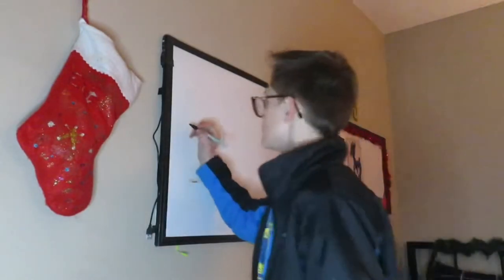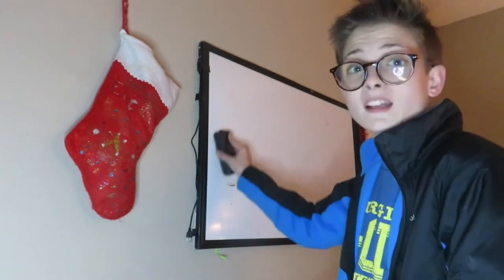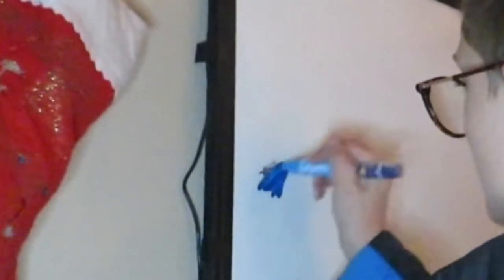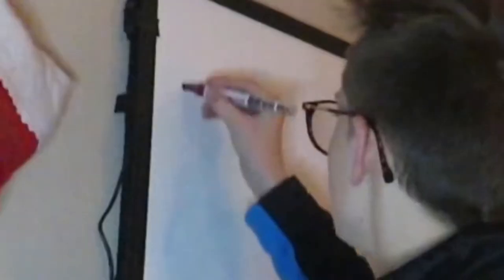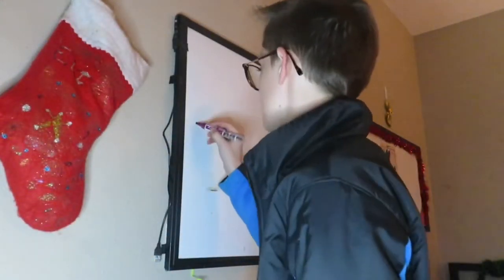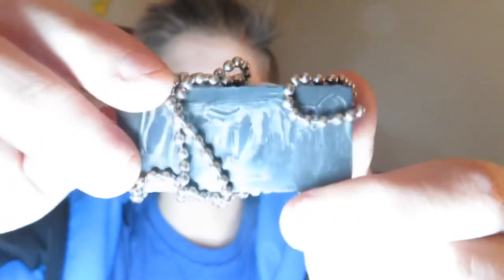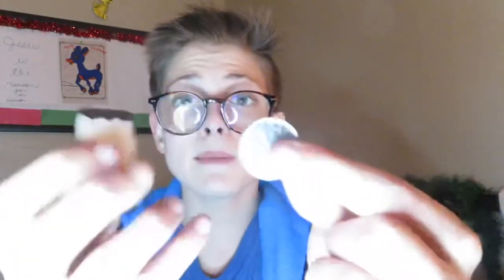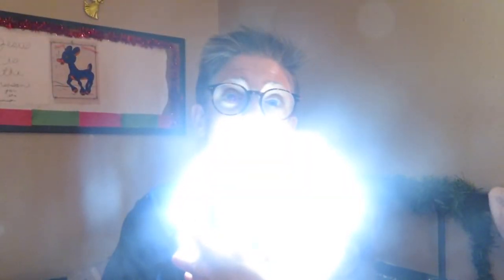Testing 5-minute Crafts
Put video in 1080p for best quality.

About Me:
Name: Eli
Where do you life?: None of your business.
Age: 14
Birthday: May 21

Equipment I use:
CAMERA: Canon PowerShot SX730 HS
RING LIGHT: Amazon.com
TRIPOD: Amazon.com

Remember: I love You!!❤️❤️

Monday,Wednesday, & Friday
Because it is Vlogmas I will post every day till New Years then we will go back to our normal schedule.

BYE!!👋🏻